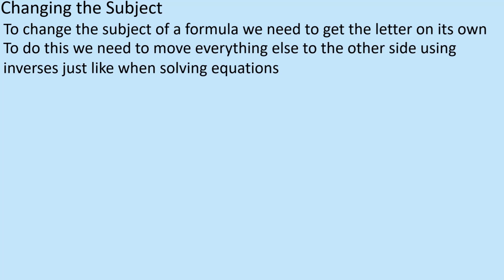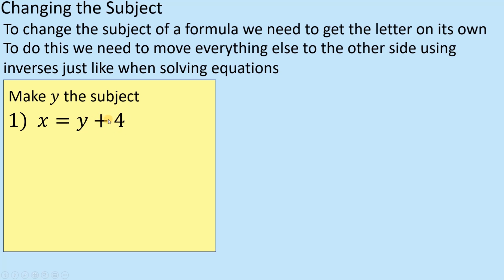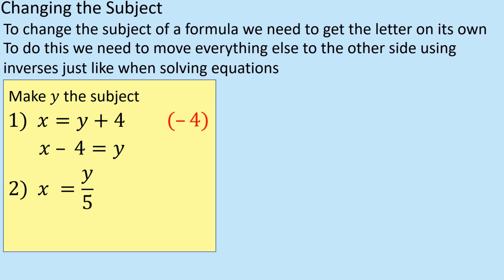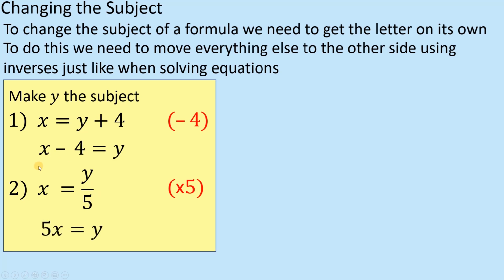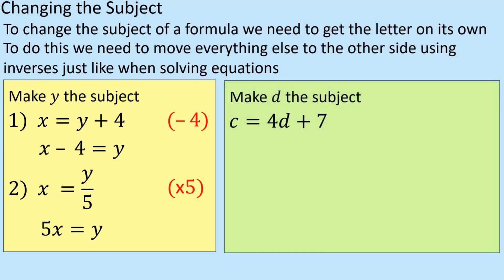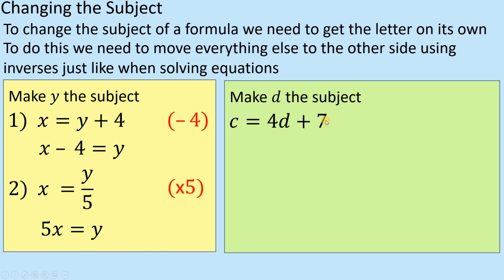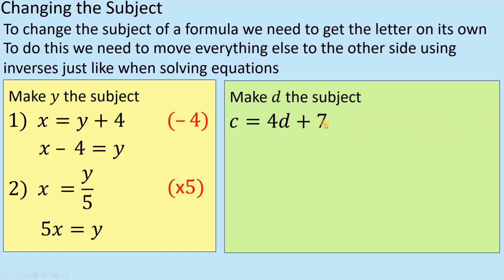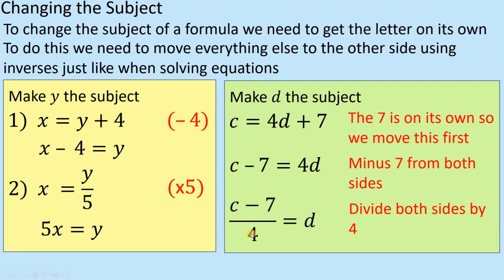How to change / re-arrange the subject of a formula (Part 1) : Maths - School GCSE Revision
How to change / re-arrange the subject of a formula (Part 1)

Learn how change the subject of a formula GCSE Maths level.

(1 of 3 videos on this topic)